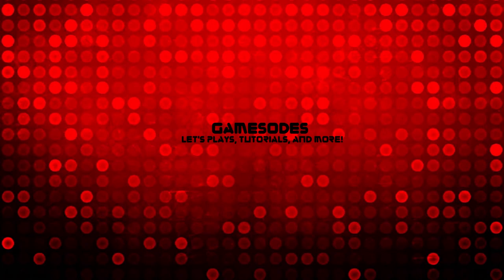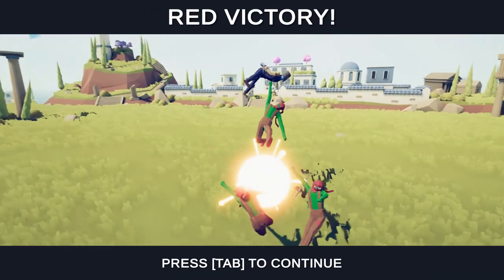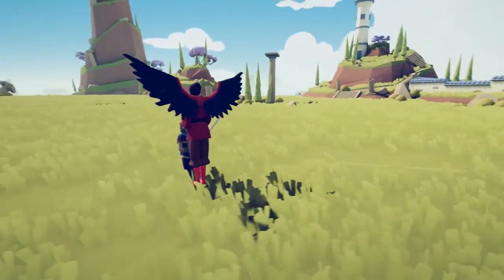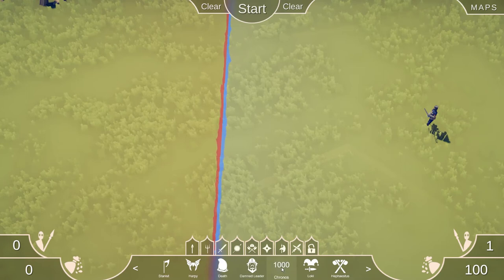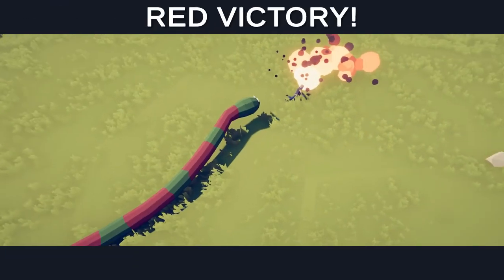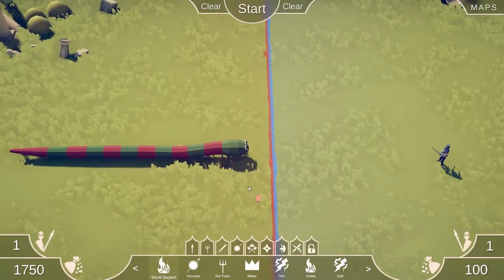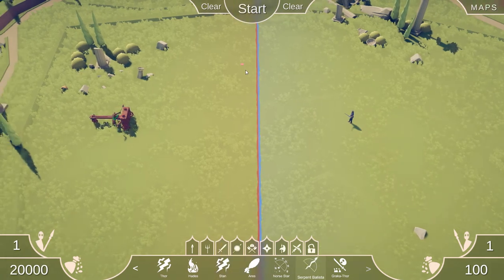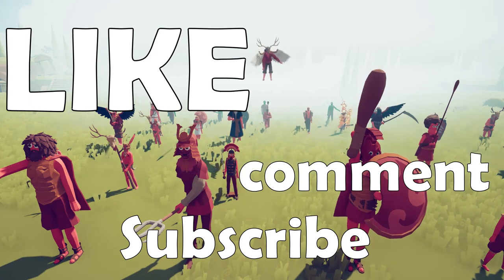TABS | New Units and Update | Grakalor's Mod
I put out this video to showcase the new and improved units in Grakalor's Mod.  This was the first mod I ever used on my channel, and now its back and better than ever.  I hope you enjoy the new units and the update to Grakalor's Mod.  The beginning of the video has a short tutorial on how to use Steam Console to download older versions of TABS.  You will need TABS 3.1 to play Grakalor's Mod.

Link for Steam Console:
steam://nav/console